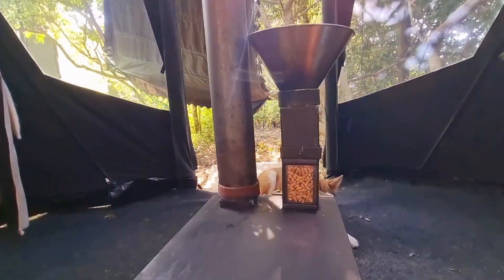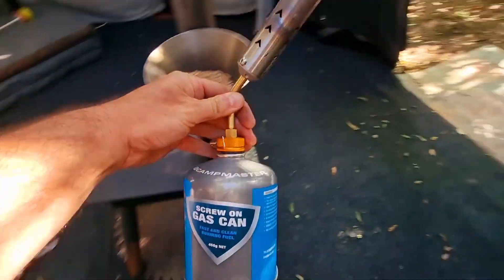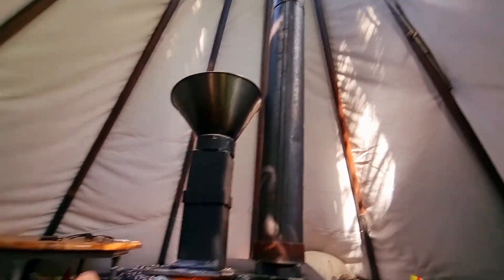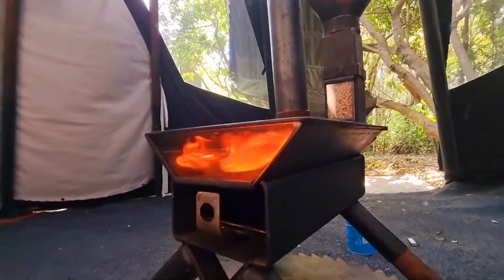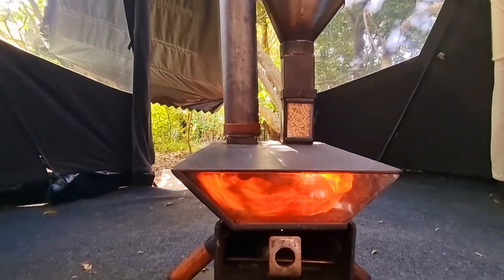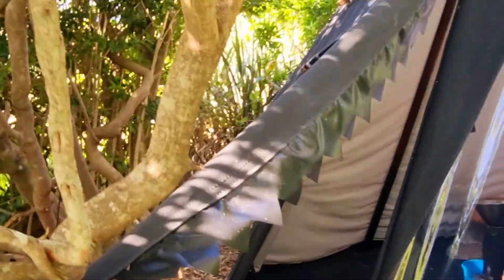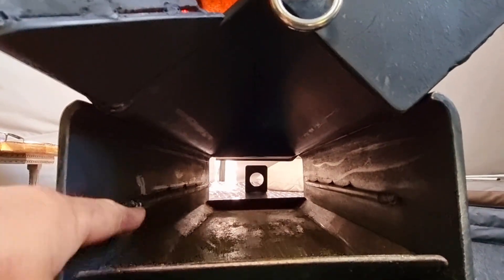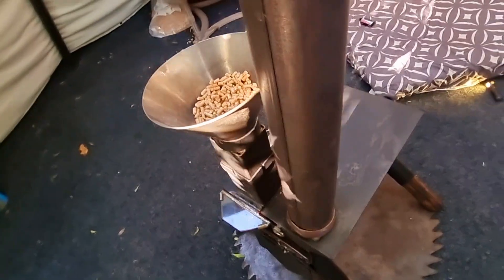2023 TRI-VORTEX.rocketstove/rocket oven .A peep into how it's made,video link now in description .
This ultra low emissions stove could help the world please share,it's an older design now it has been updated, check out the channel and see up to date videos like this one in the link below my latest design, MRFUSION . thankyou to all the new subscribers, i will be sharing all my designs for free soon ,once i am monetized. thanks for watching,
freeenergy! now.

🔺️ its triangular design creates a twin vortex spin of fire. 3 vortices including the flame twist effect that happens as the flame passes from right to left in front of the viewing  glass.

please note, this stove and oven was the 1st prototype of this design. much has been improved over the last year especially the oven that was just quickly made up out of scrap metal. it was a bit slow on getting the oven up to temperature

tribute

tribute

thankyou